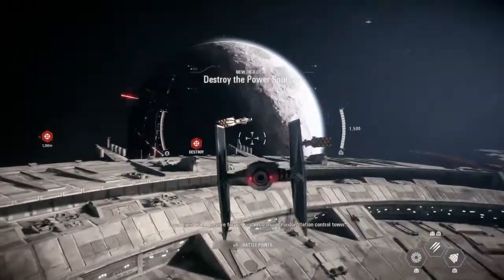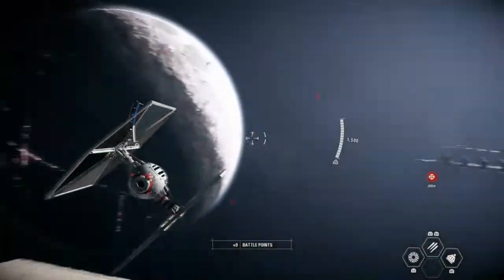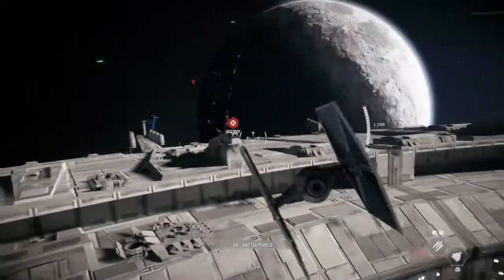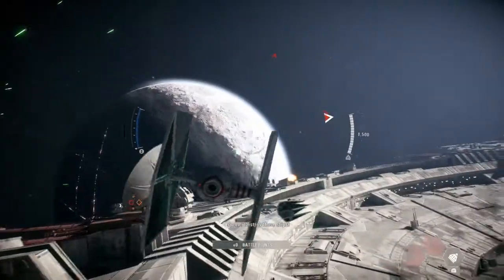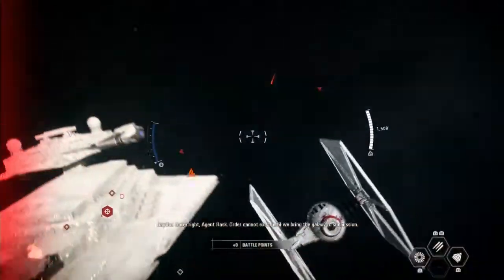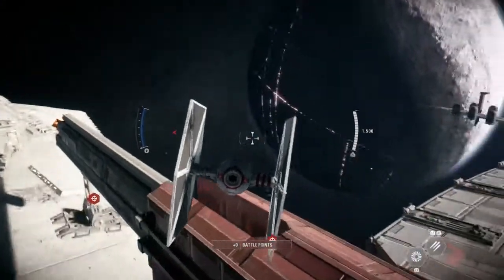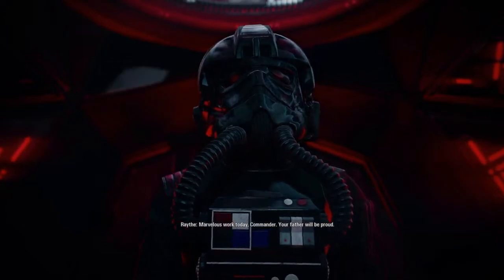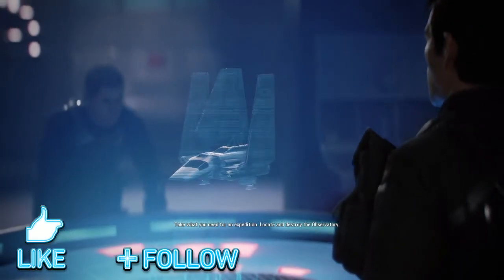Star Wars Battlefront 2 - Fondor Mission Conclusion (Campaign)